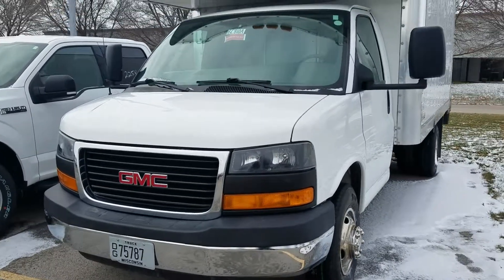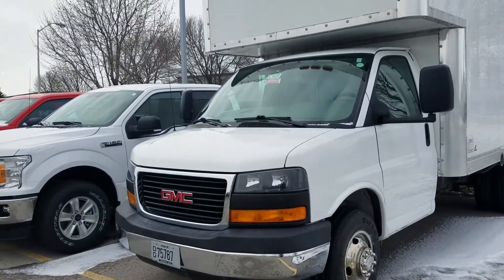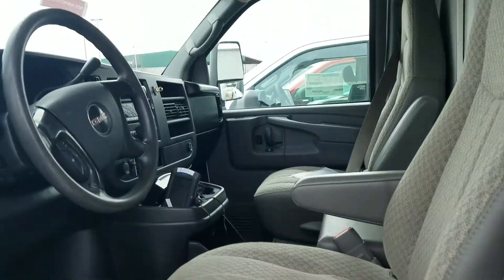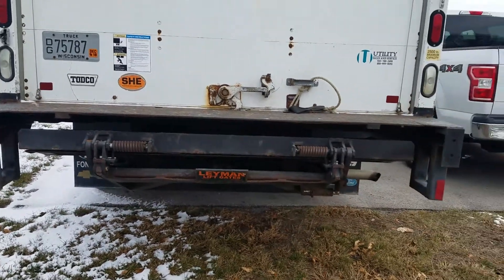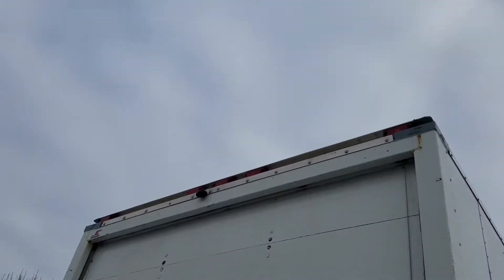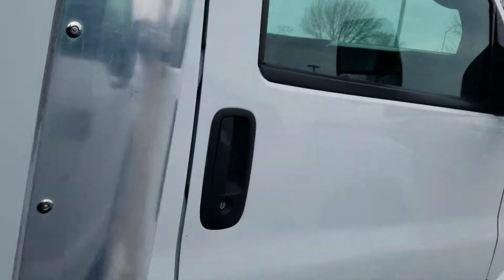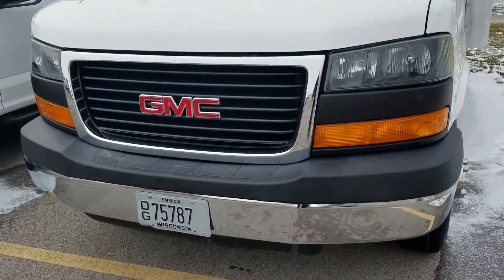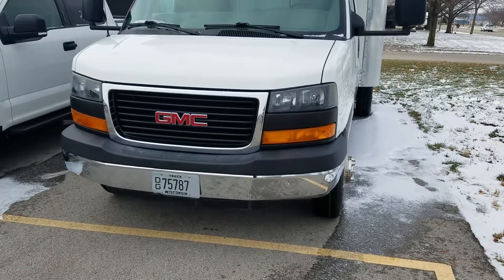Just for you Dave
2009 GMC Savana 3500